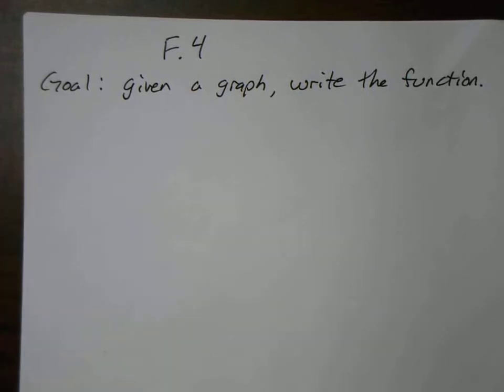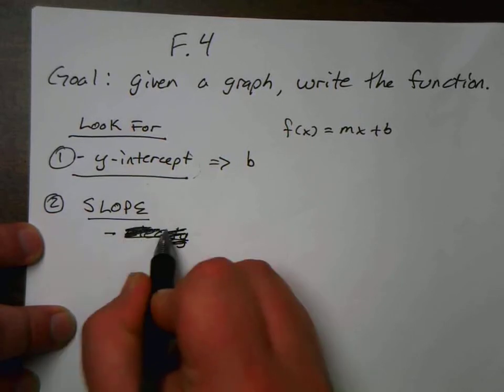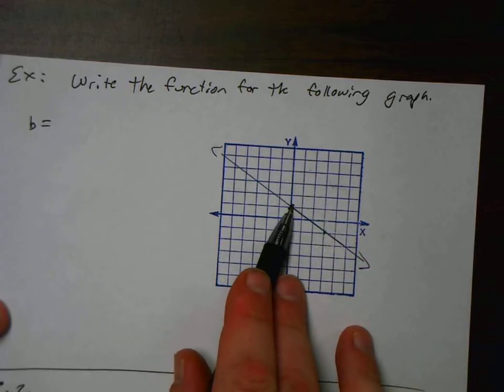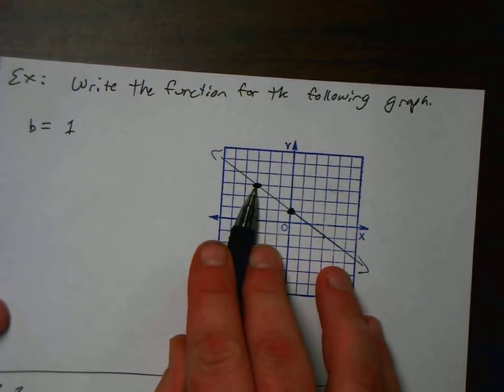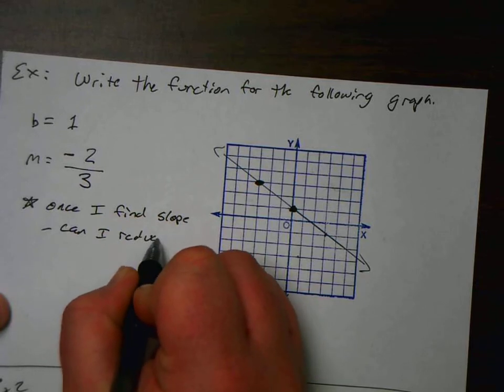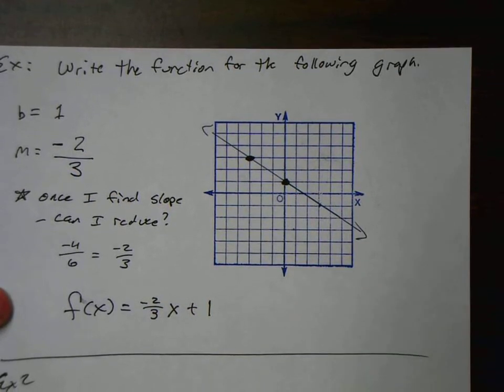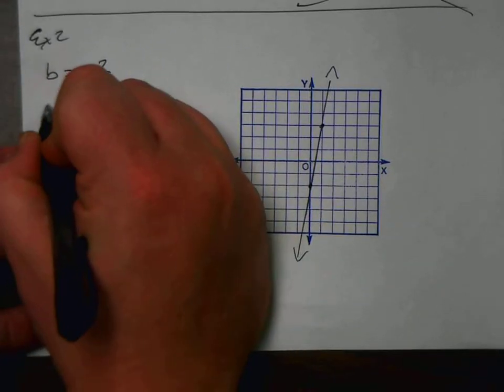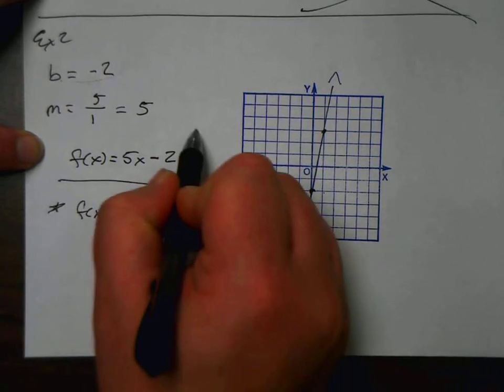AG3 F.4 Mr. Stephens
Writing a function from a graph